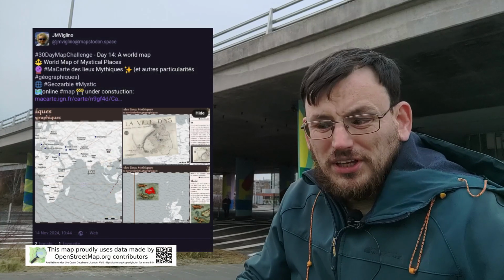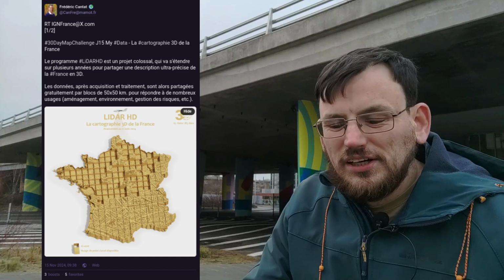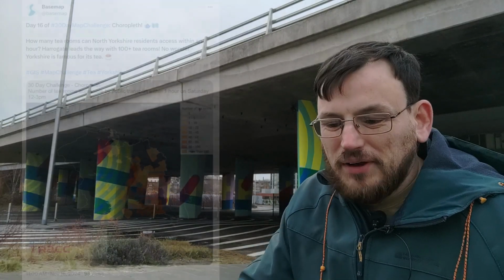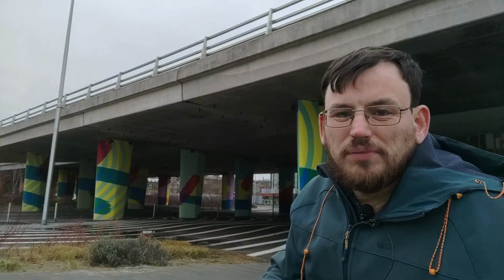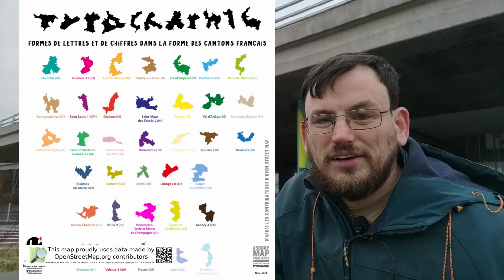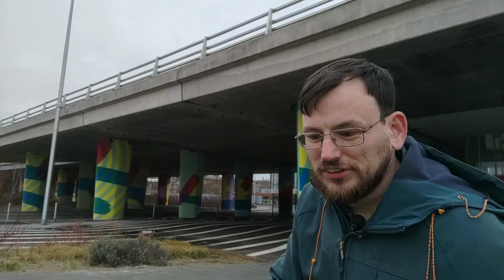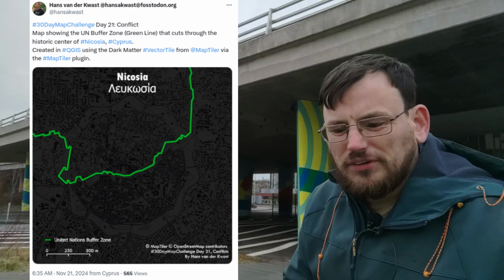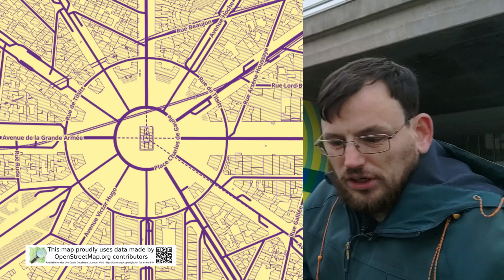Art in 30 Day Map Challenge 2024, part 3/4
Amongst people prompted by 30daymapchallenge I wanted to see what art was being created, and did any of those use OpenStreetMap data?

0:00 Introduction
1:30 World Map
2:45 My Data
4:40 Choropleth
6:15 Colaborative
7:00 3D
7:40 Typography
9:20 OpenStreetMap
12:10 Conflict
13:50 2 Colours